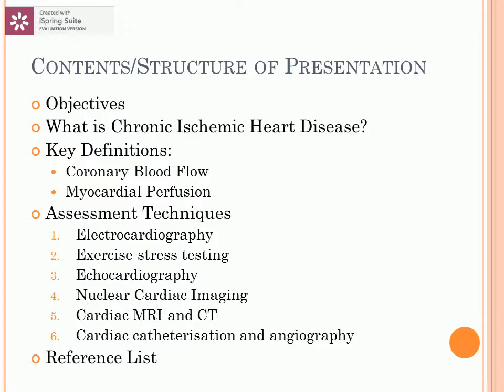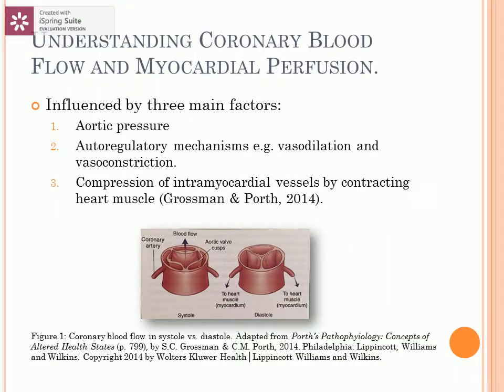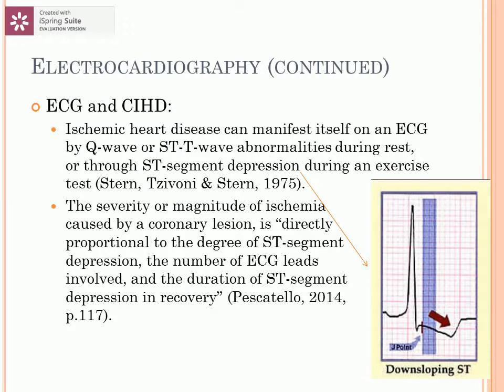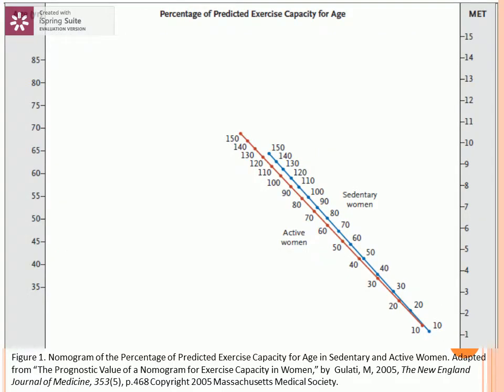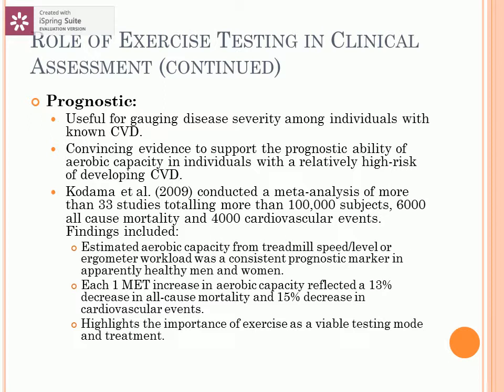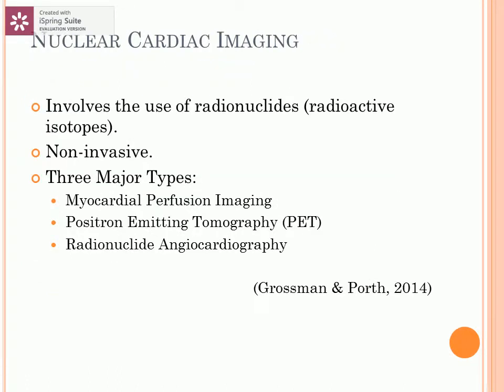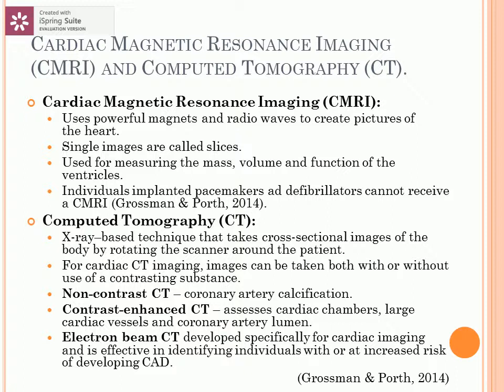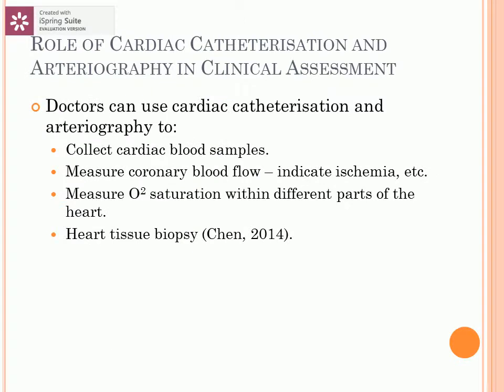Assessment Techniques for Coronary Blood Flow and Myocardial Perfusion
Techniques for assessing coronary blood flow and myocardial perfusion and the role they play in clinical assessment.